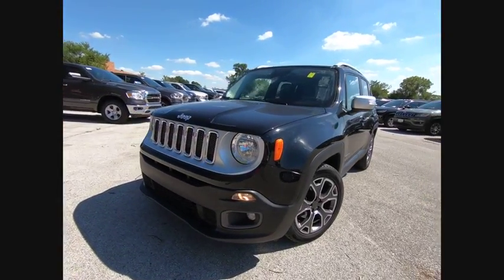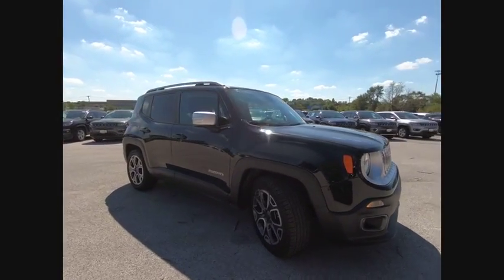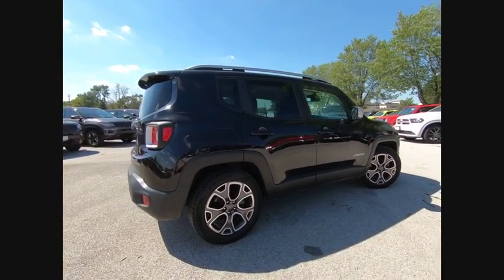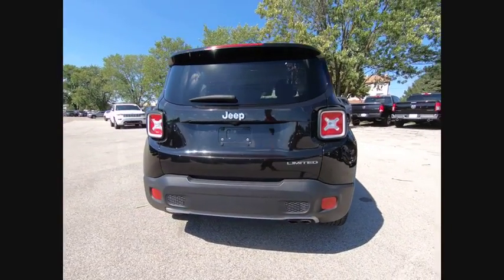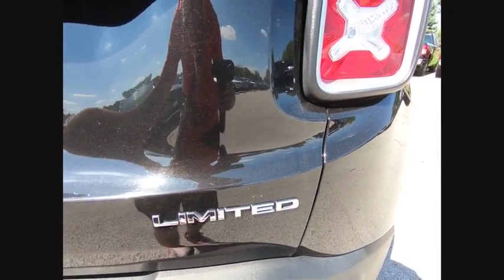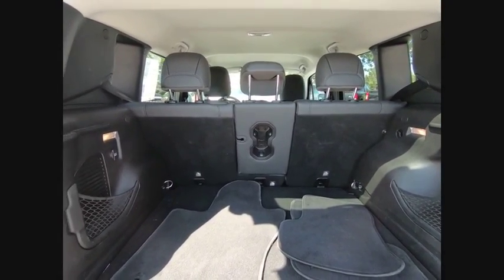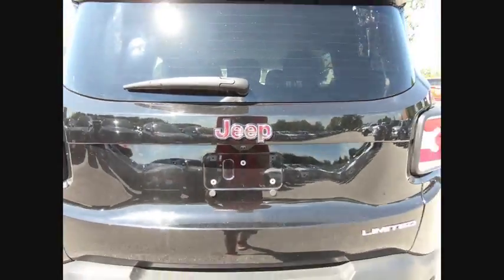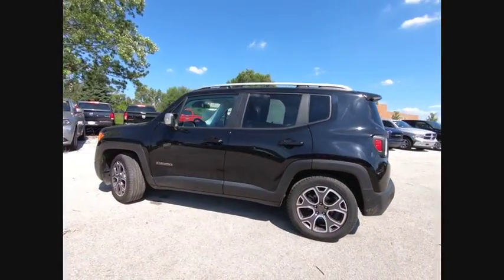2017 Jeep Renegade St. Charles IL C3192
2017 Jeep Renegade Limited

1611 E. Main St.

Recent Arrival! 2017 Jeep Renegade Black Limited 2.4L I4 MultiAir 9-Speed 948TE Automatic FWD 30/22 Highway/City MPGbrbrbrAwards:br  * 2017 KBB.com 10 Coolest New Cars Under $18,000   * 2017 KBB.com 10 Best All-Wheel-Drive Vehicles Under $25,000   * 2017 KBB.com 10 Most Awarded Brands